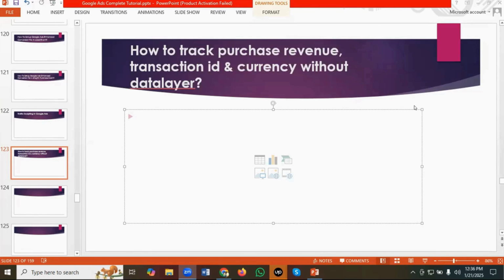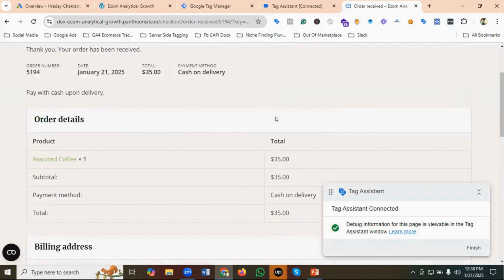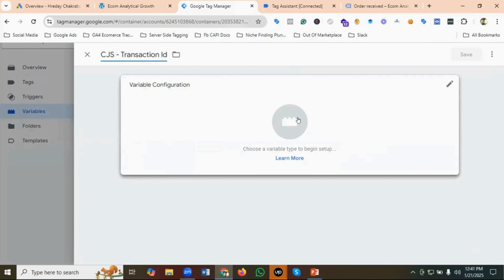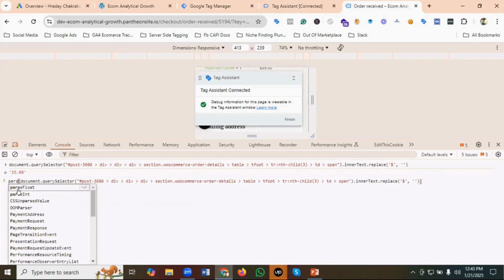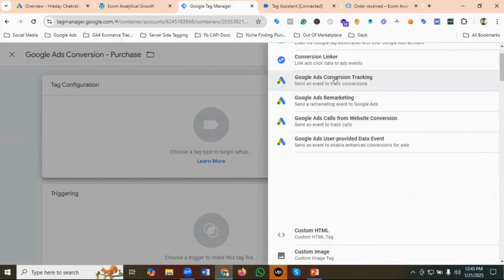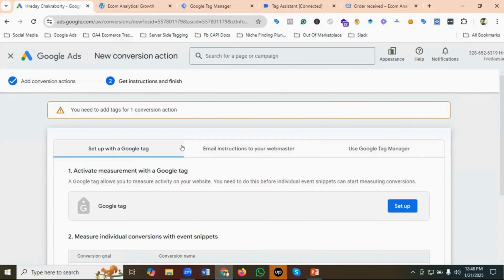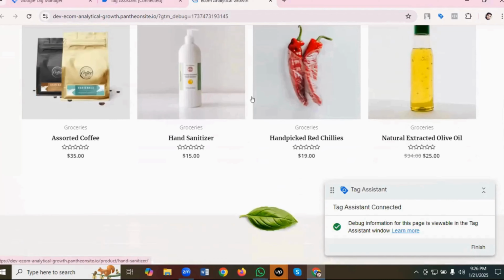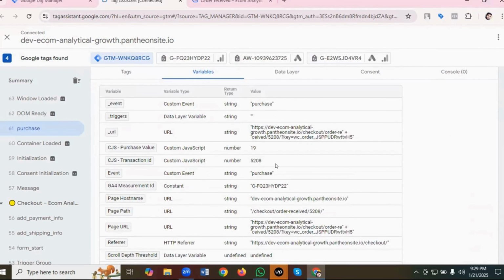Track Google Ads Dynamic Value & Transaction ID WITHOUT DataLayer! (Step-by-Step)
🚀 Want to track Google Ads conversions without using the dataLayer? In this step-by-step guide, I'll show you how to track dynamic value and transaction ID for the purchase event without relying on the dataLayer! 📊

🔗 Chapters:
00:00 – Introduction
01:15 – Why You Don’t Need DataLayer
03:30 – Setting Up Conversion Tracking
07:45 – Testing & Debugging
10:00 – Final Verification